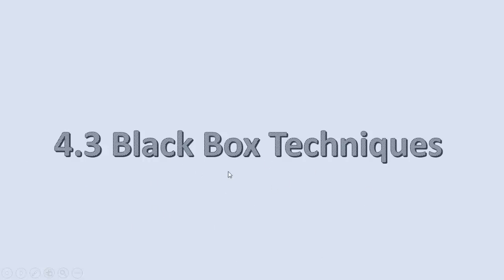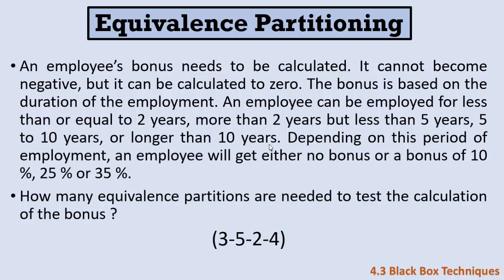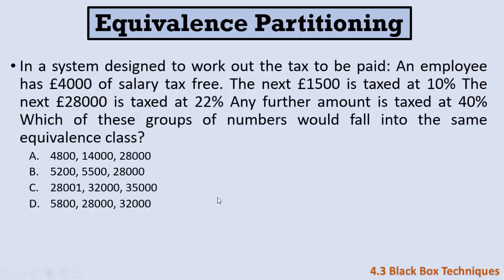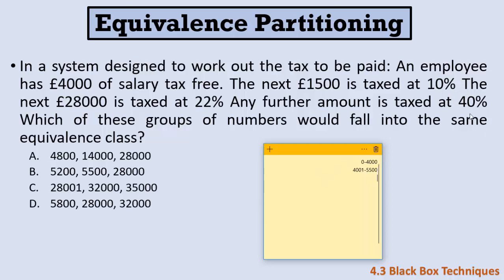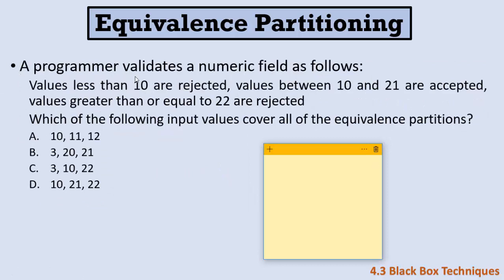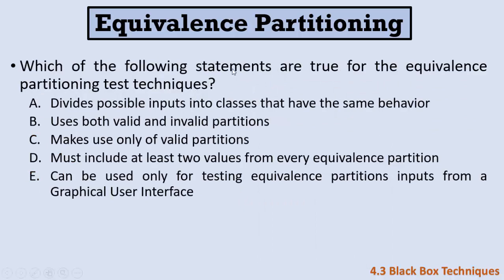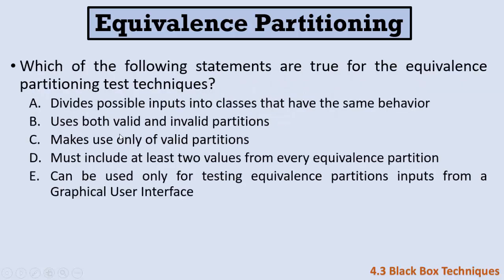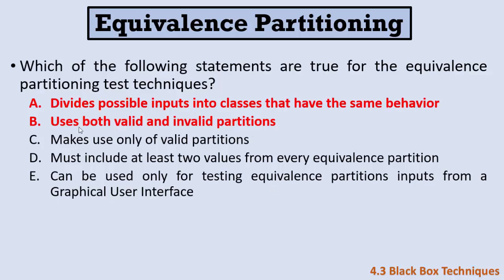Equivalence Partitioning | ISTQB-FL